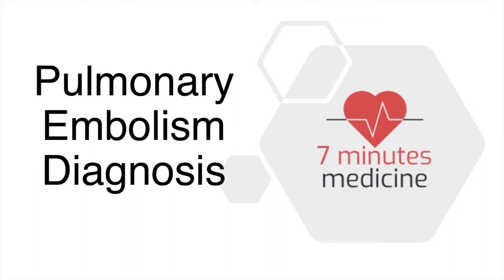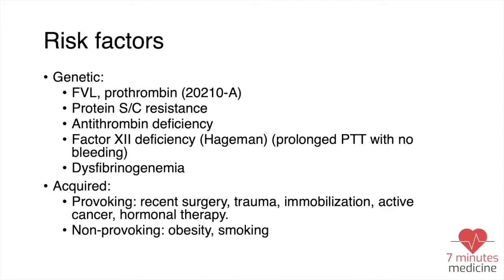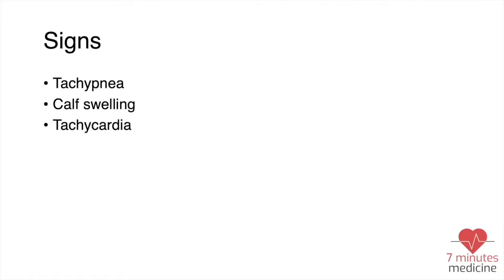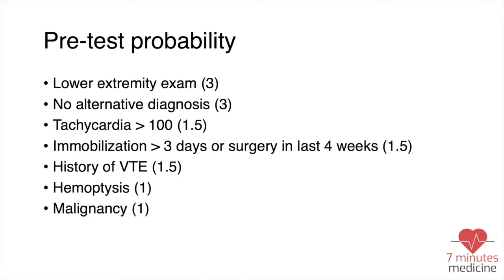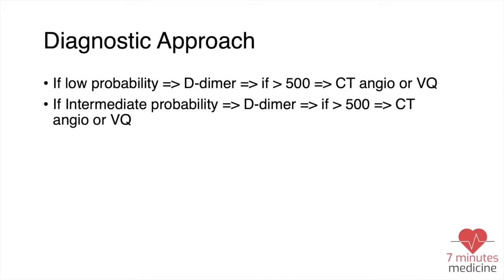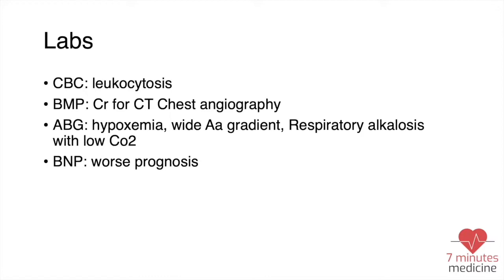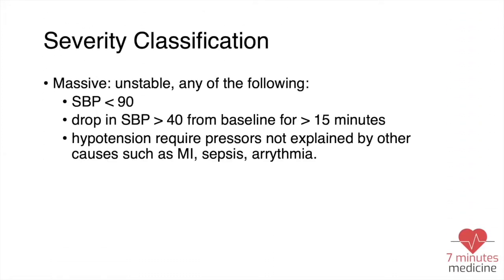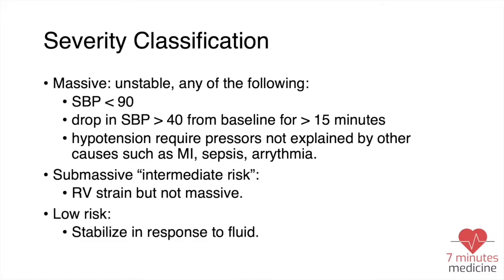Pulmonary Embolism: Diagnosis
Pulmonary Embolism is a serious medical problem that causes significant mortality and morbidity, in this 7 minutes video we'll explain the evidence-based diagnostic approach of Pulmonary Embolism

Chapters:
0:19 Terminology
0:48 Risk Factors
1:24 Symptoms
2:25 Pretest Probability
3:21 Diagnostic Approach
5:28 Severity Classfication